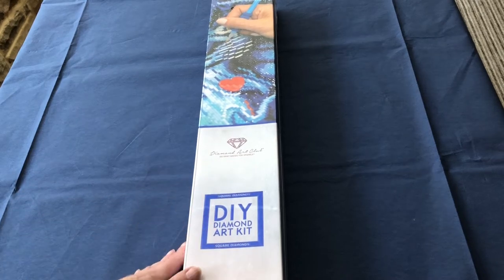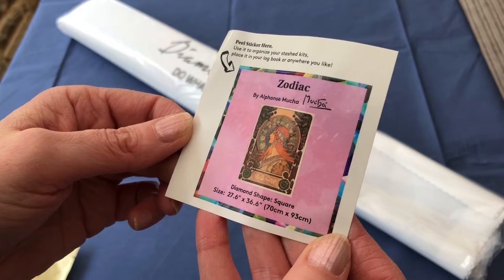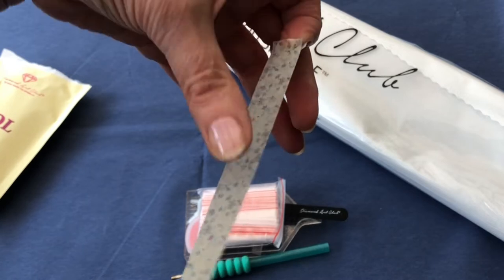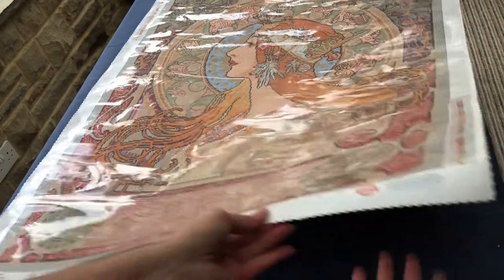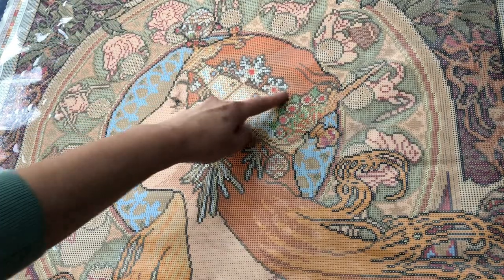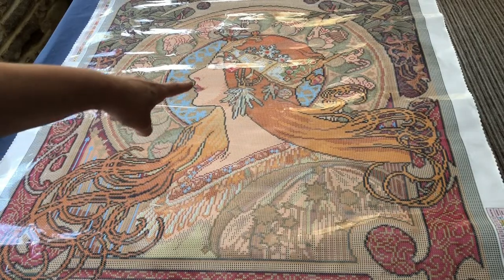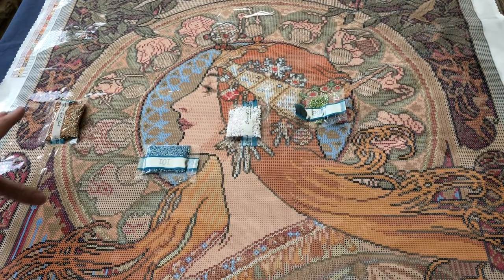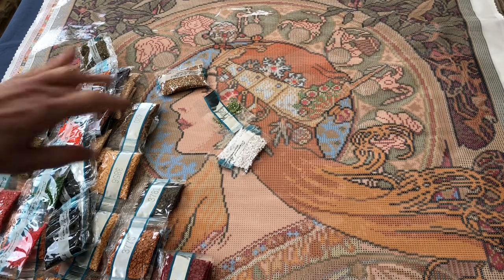There's Mucha to see in this UNBOXING Diamond Art Club diamond painting. She's a big one - Zodiac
Wait until you see the ABs in this one 😍  Hear a little about the artist and the styling in this beautiful diamond painting from Diamond Art Club.

Suzanne